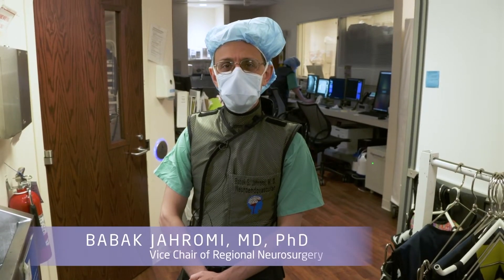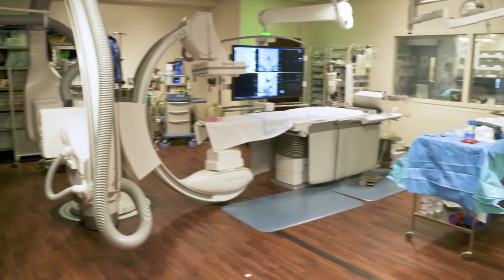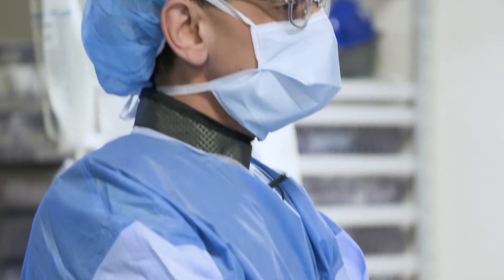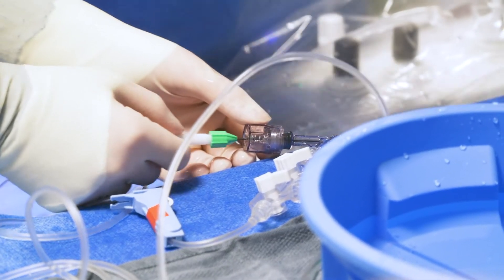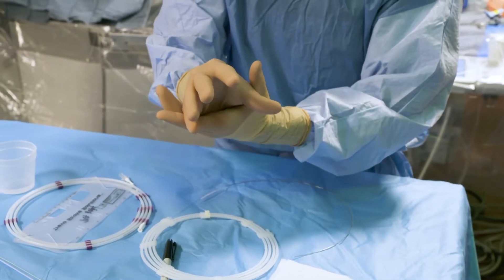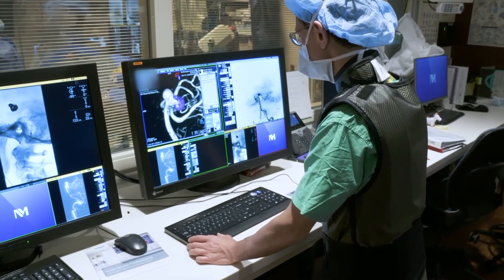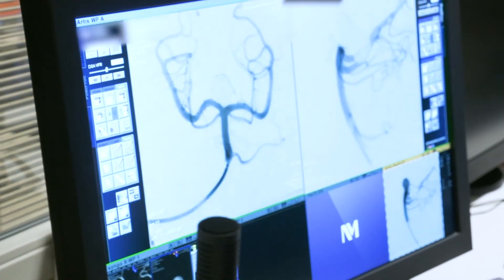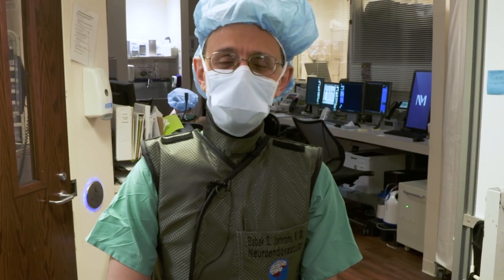Brain aneurysm treatment in the angiosuite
Minimally invasive (endovascular) repair of a recurrent brain aneurysm using stents and coils. The wide neck and recurrent nature of this aneurysm adds complexity to the procedure, necessitating Y-stent reconstruction and careful choice of biplanar working angles. Fortunately with modern delivery catheters, stents, and coils, the procedure is successful with excellent reconstruction of the basilar bifurcation and occlusion of the aneurysm, followed by discharge home the next day. Patient pictures posted with permission.